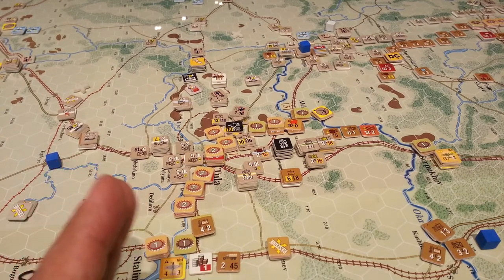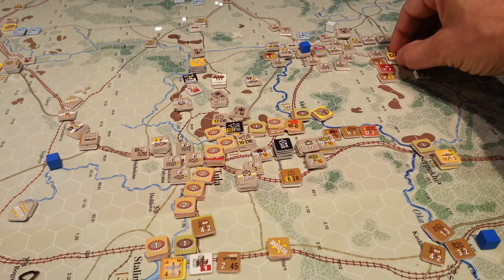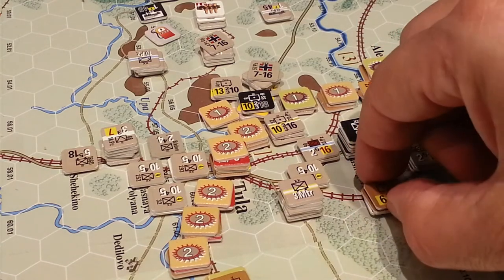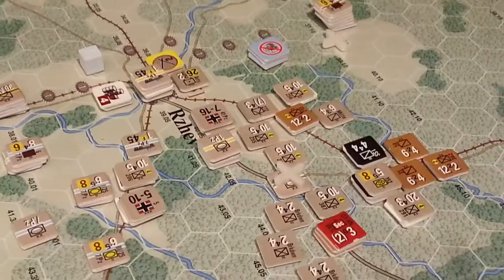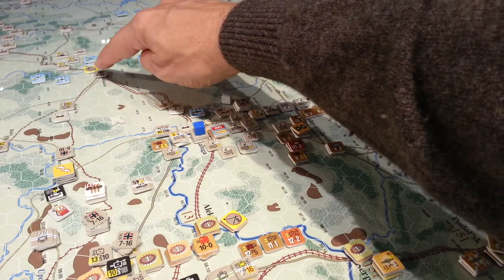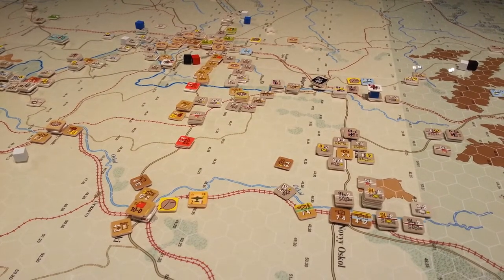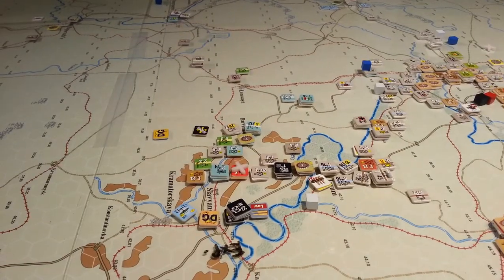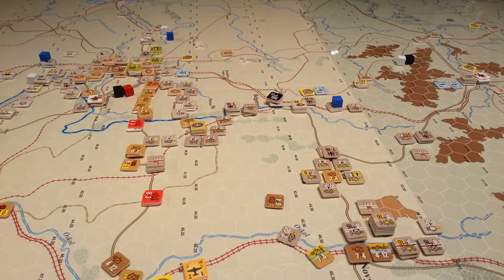CB/GBII Scn 7.1/7.2 22nd of Nov '41 Update.[23]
This video is out of order from my regular updates! Why, just cause it was a FREAKING Cool turn!